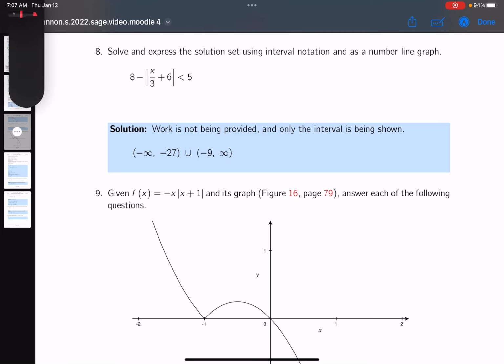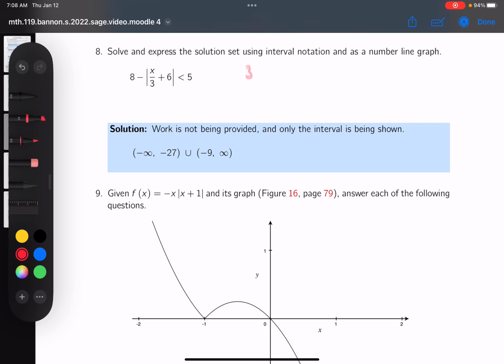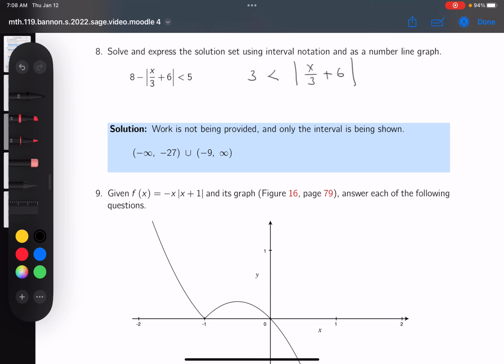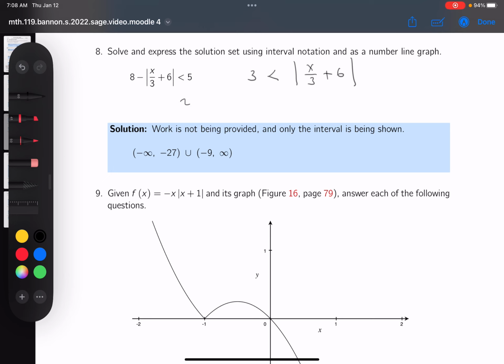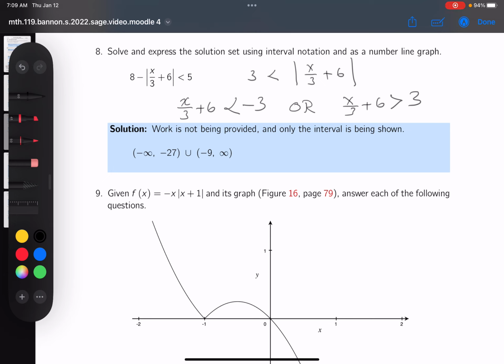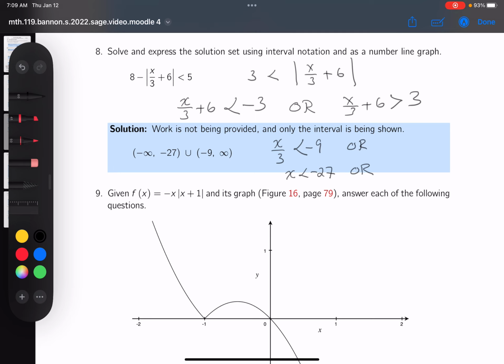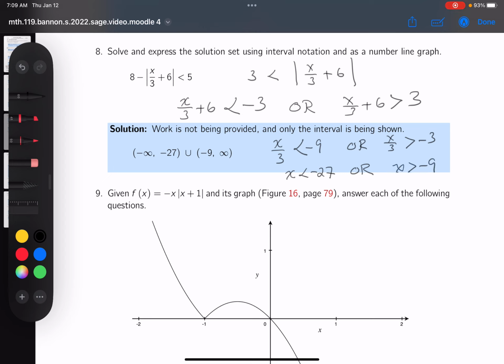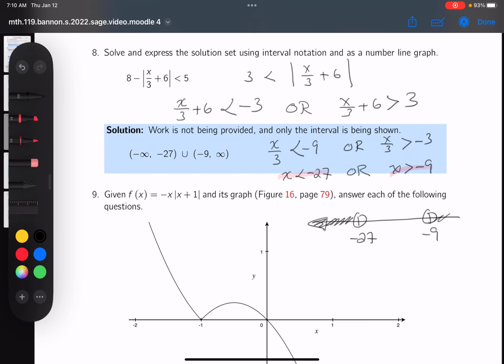mth 119 03 10 08